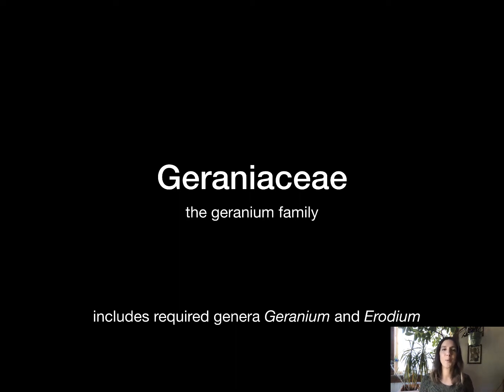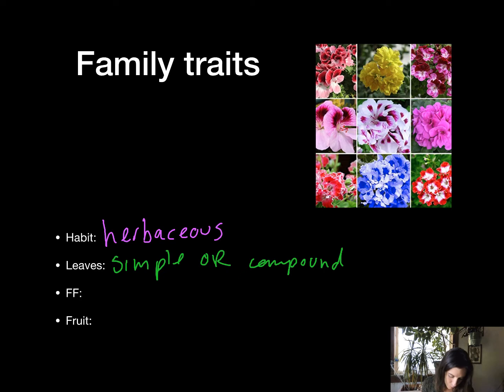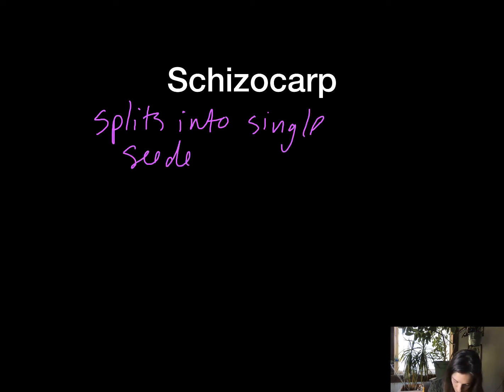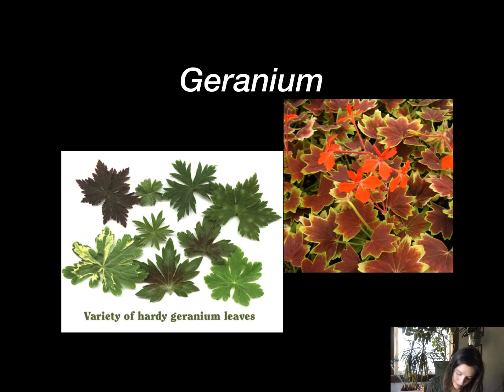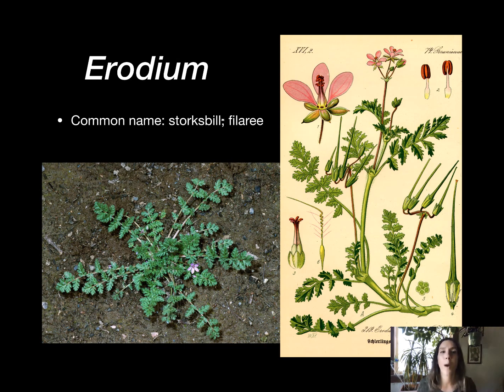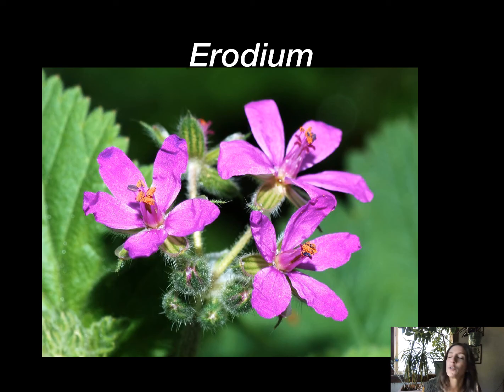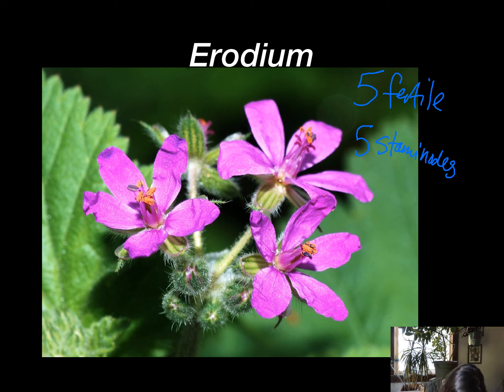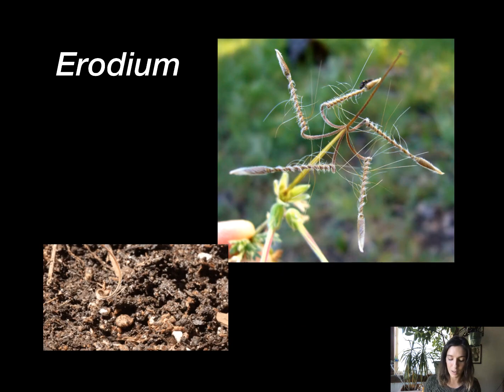Geraniaceae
BOT 350 Plant Taxonomy Spring 20